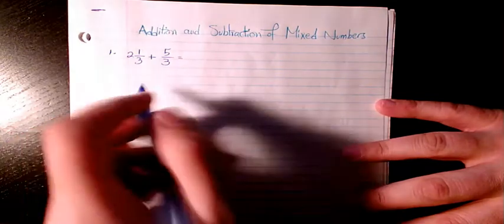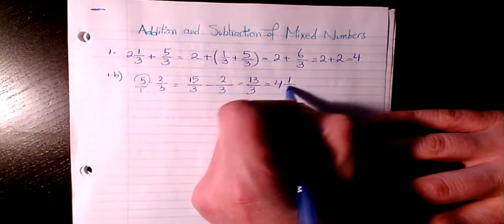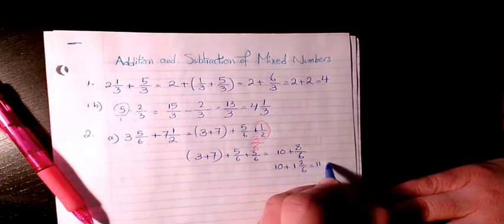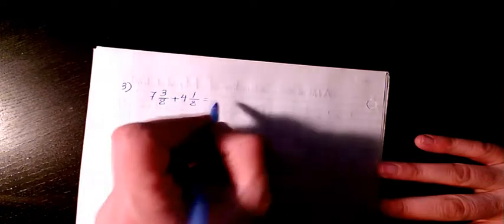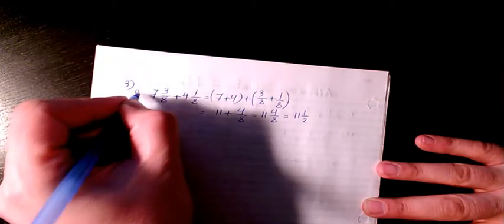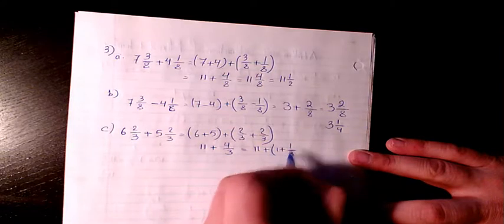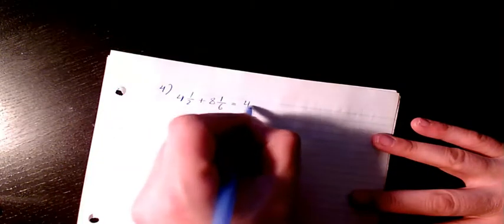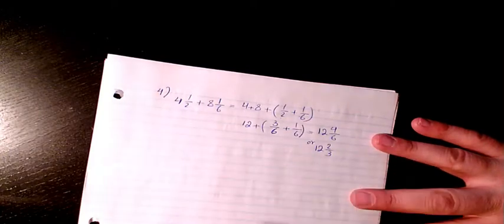Addition and subtraction of mixed numbers part 1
Dr. Masi